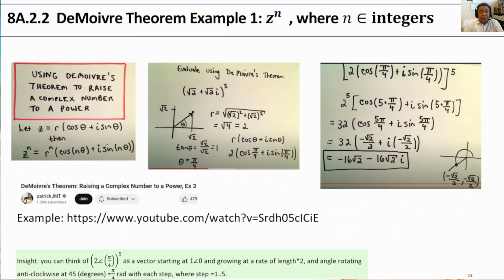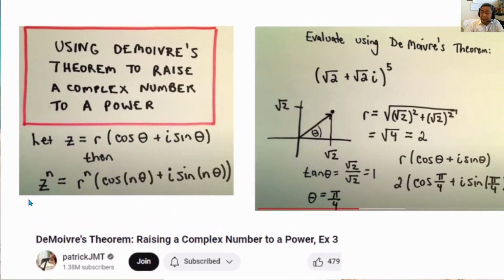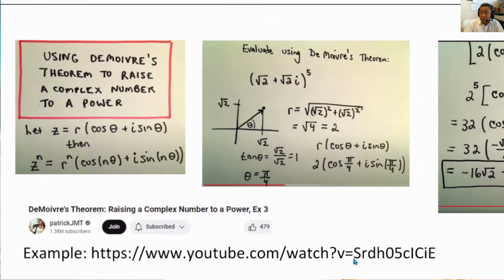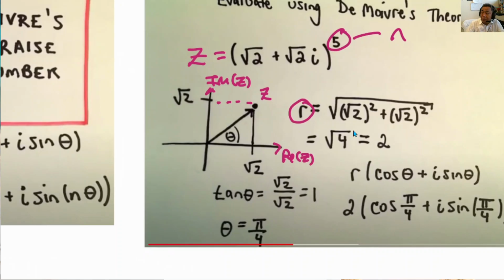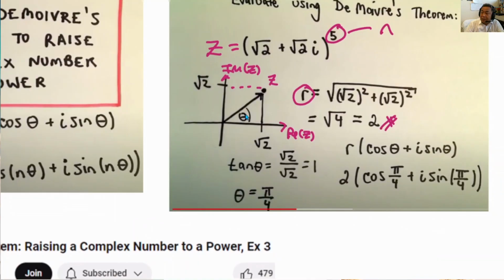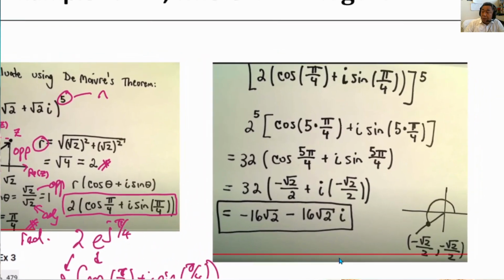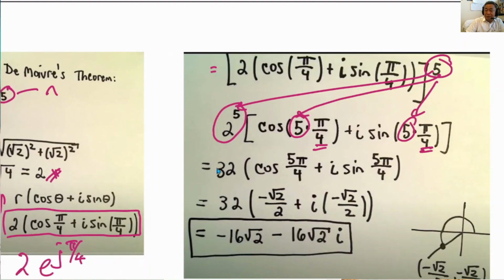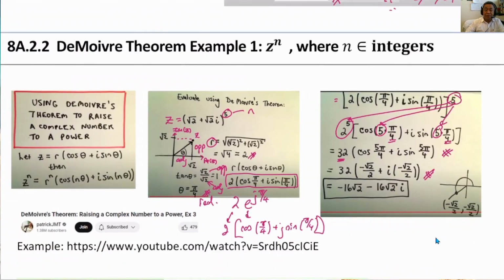8A 2 pg12